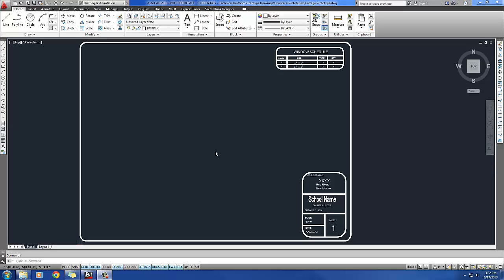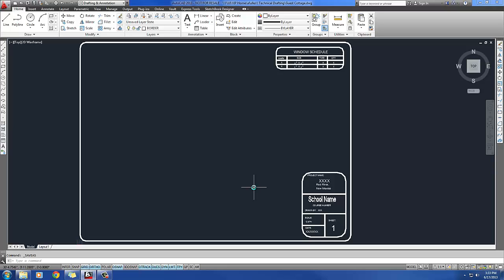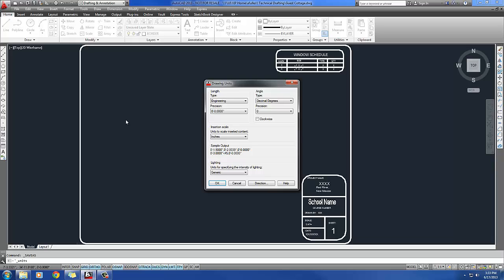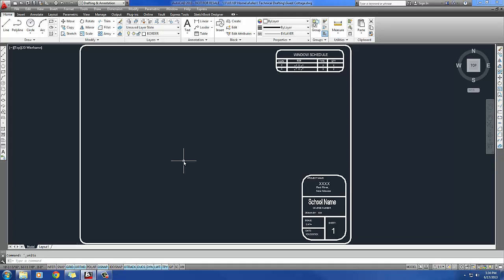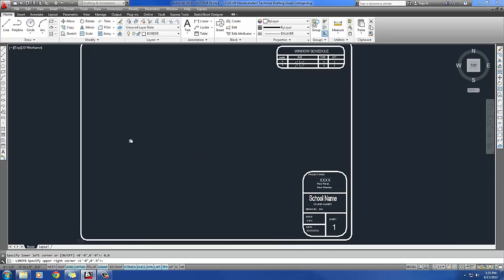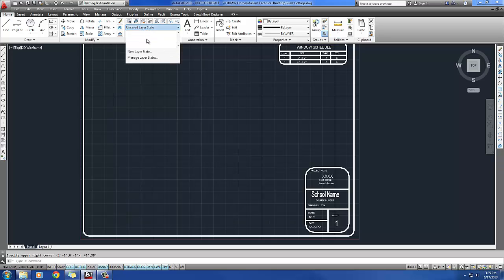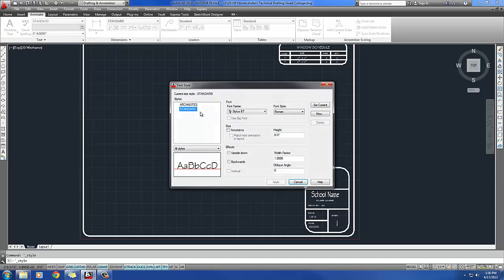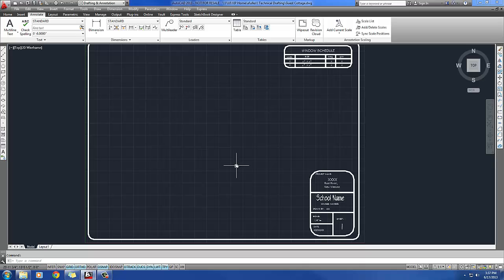Guest Cottage Part 1